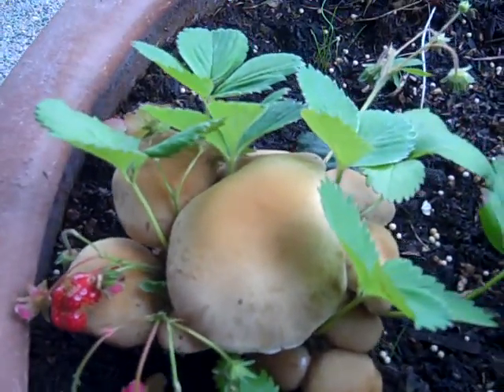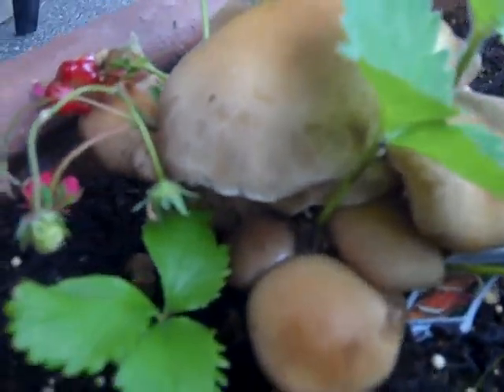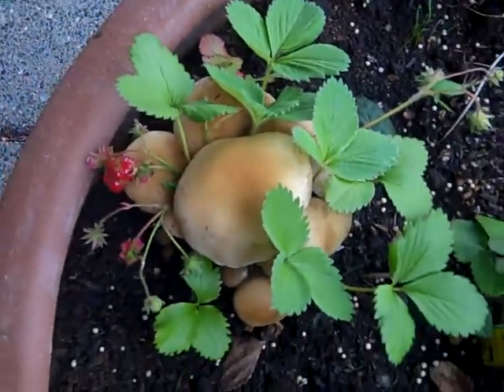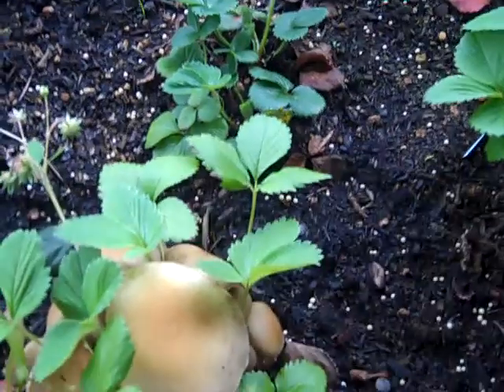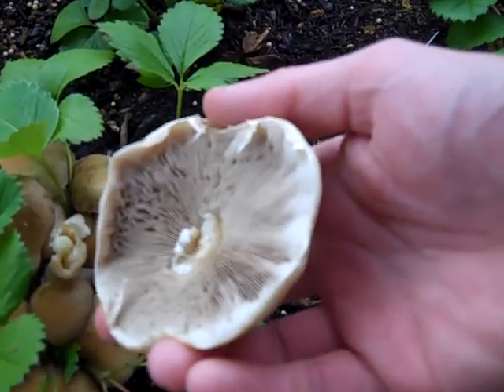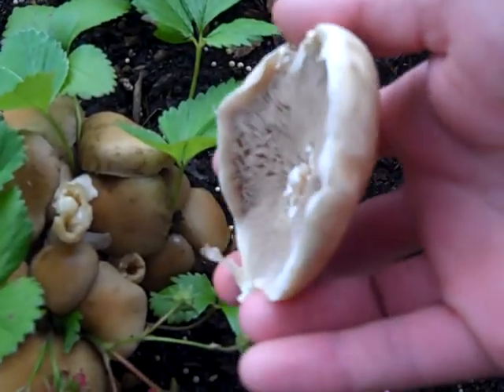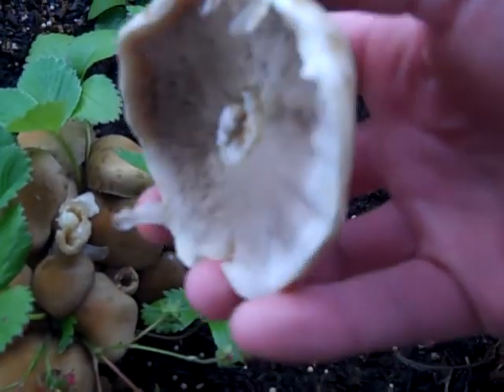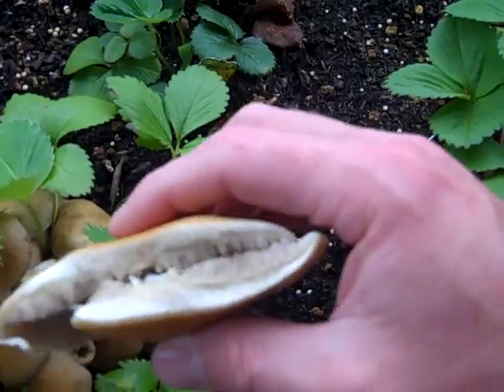What Kinda Mushroom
Is this a Pluteus or Gymnopilus Spectabilis